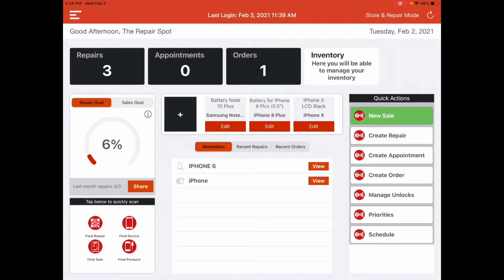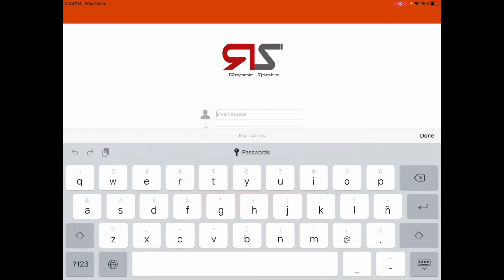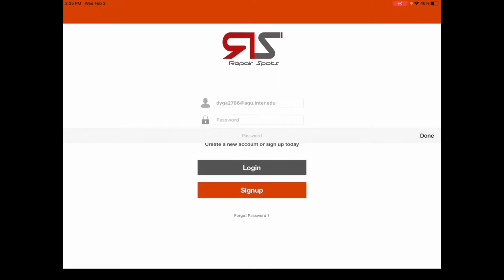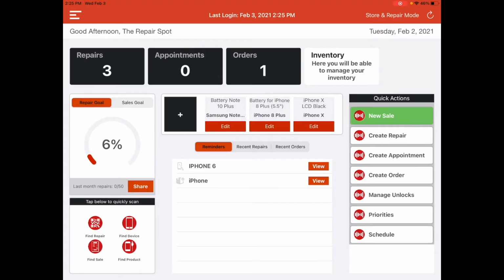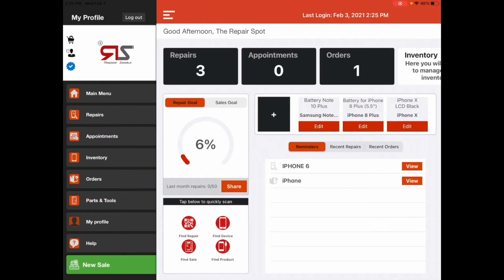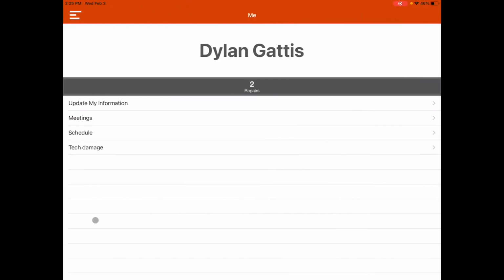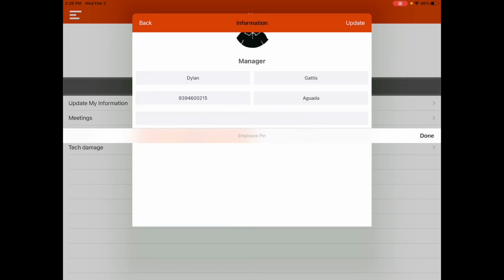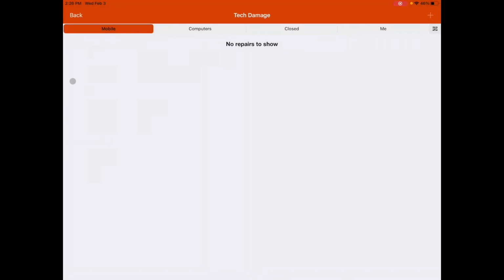Employee Login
In this video we will be doing a quick overview of our employee login feature